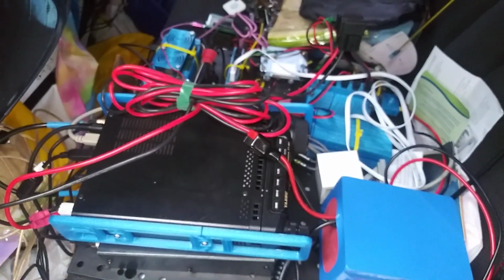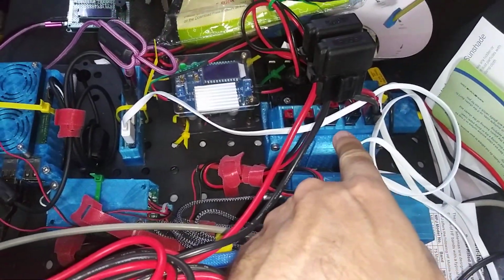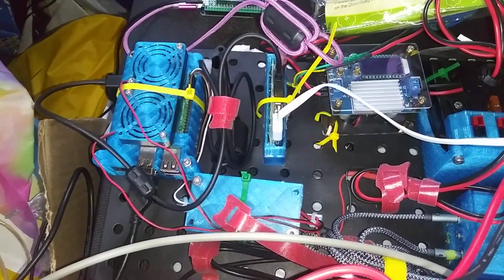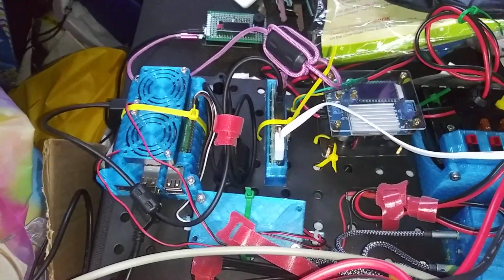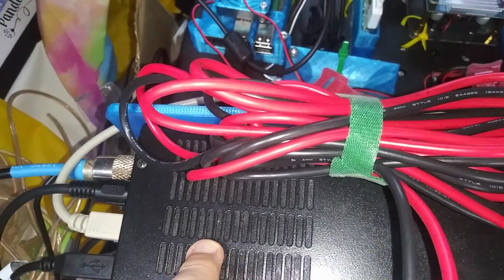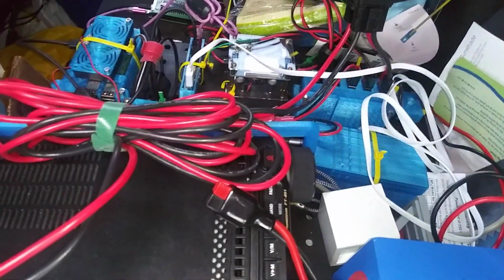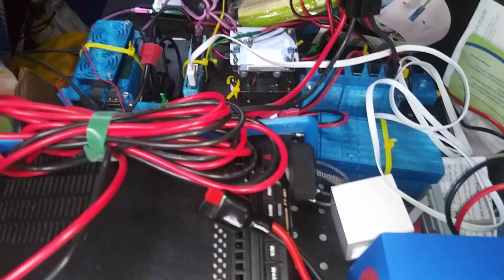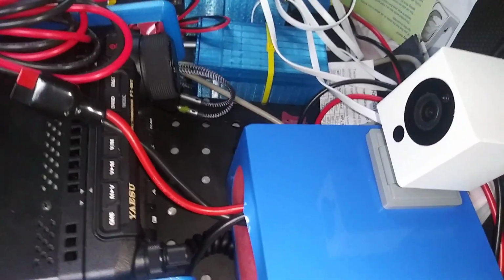Fancy Schmancy Remote Ham Shack!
Just showing why my cobbled-together "remote shack" looks like. All you hams with beautifully organized desks and installs can chuckle all you want, but this gets 'er done, hi hi.